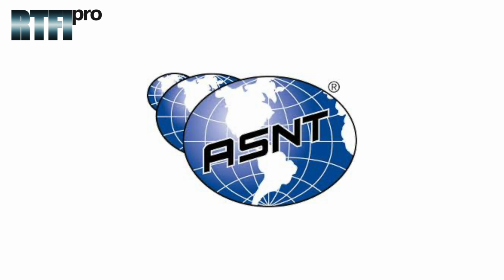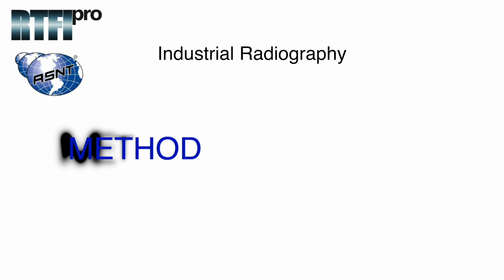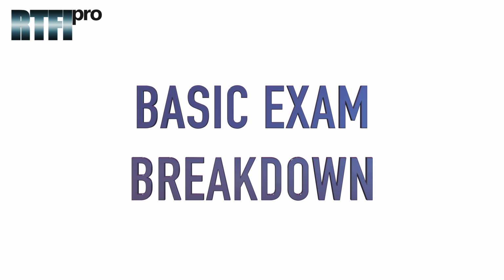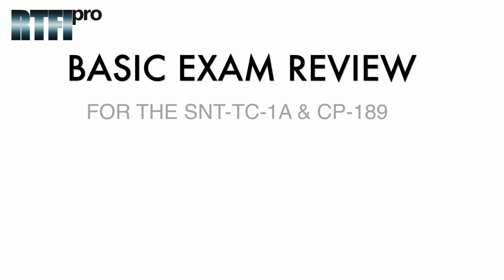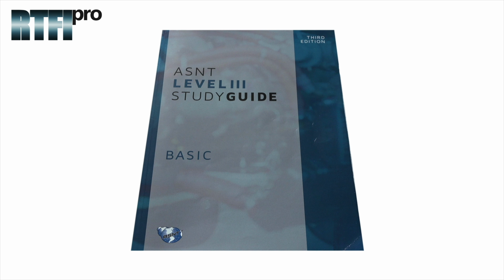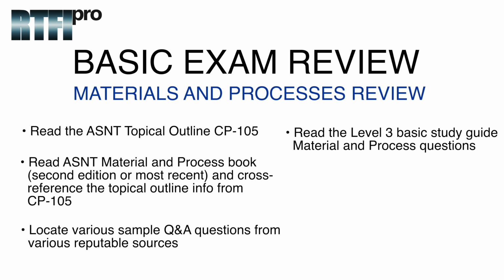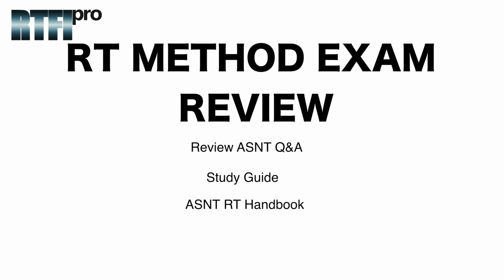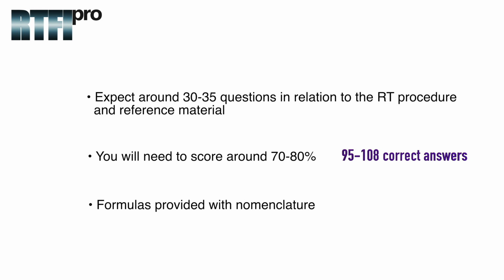Guidance to ASNT Level III Basic Exam & RT Method Exam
This video provides guidance for taking both the ASNT Basic Exam & the RT Method Exam.